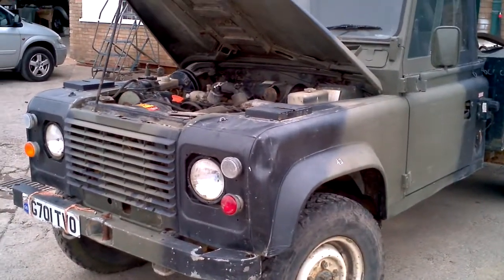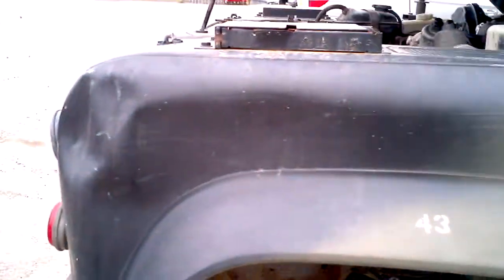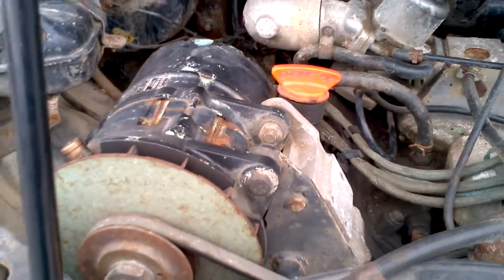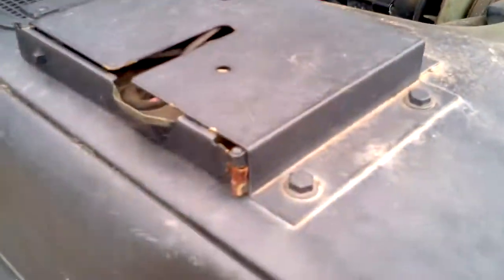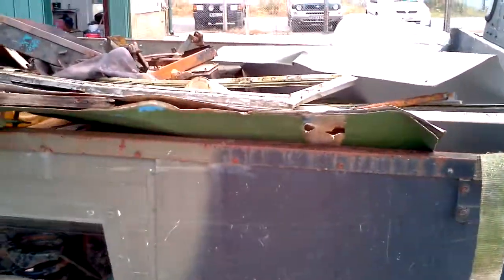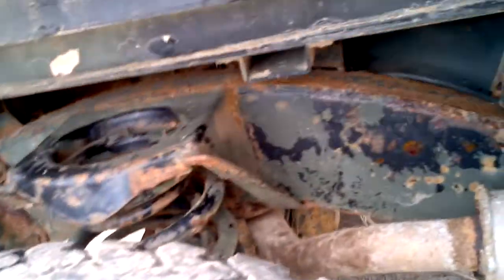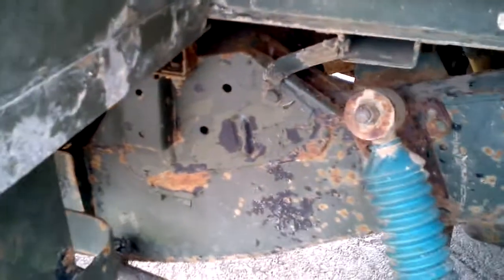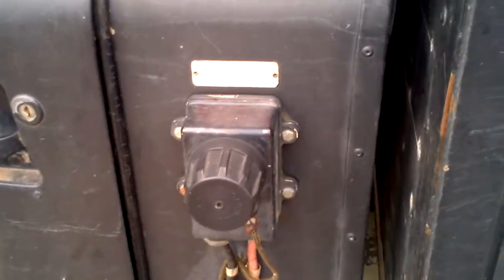land rover 127 FFR v8 Rapier Project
I hope to find information on my new Project Landrover 13AY57
Its a 127 FFR v8 Rapier. found on a fram been unloved for some time but run and drives.most of the parts are with the unit apart from winch and soft top/sticks.I hope to do a full refit, would like photos, hand books
befor we start.Have found it hard to find info or photos on the net. can you help ?